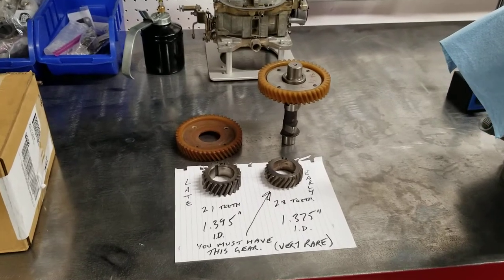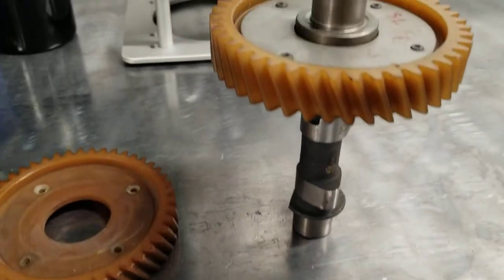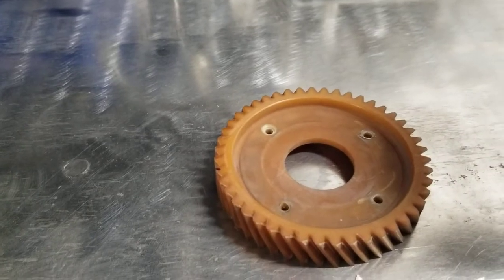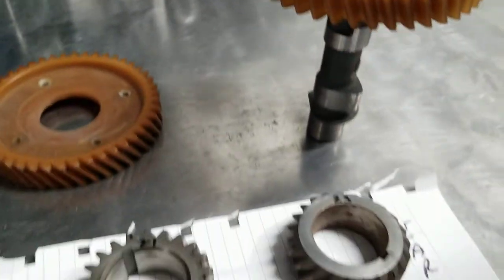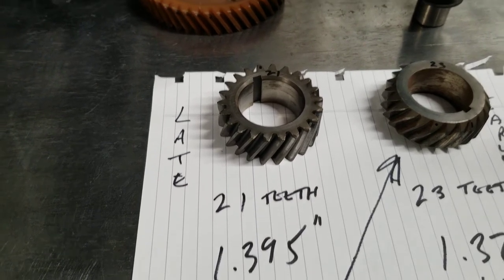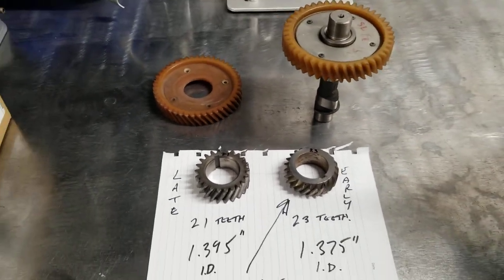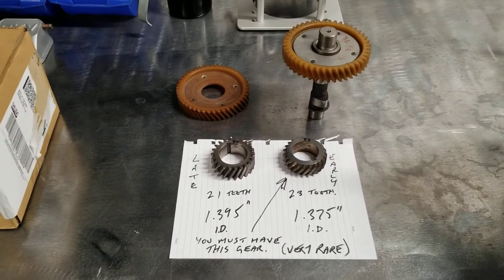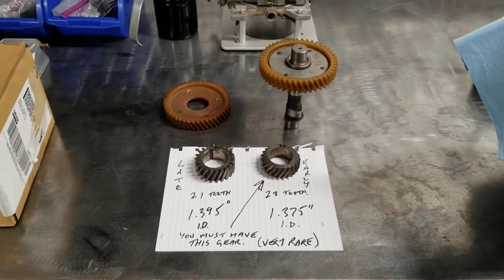Club Car FE350 Camshaft / Crankshaft Gear Tech